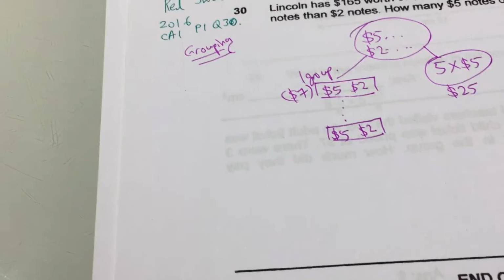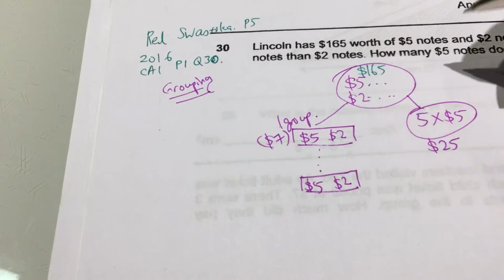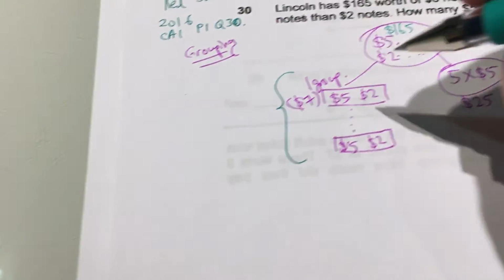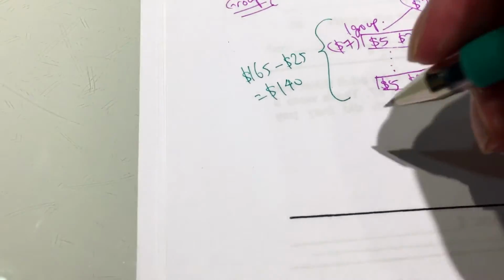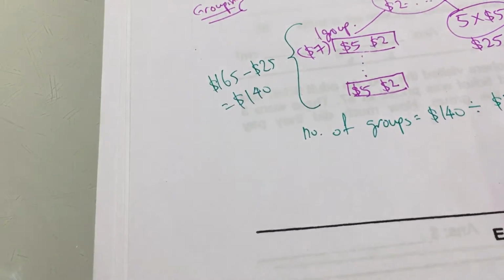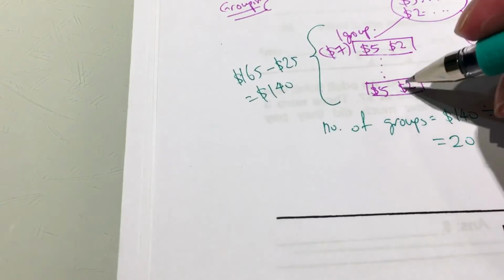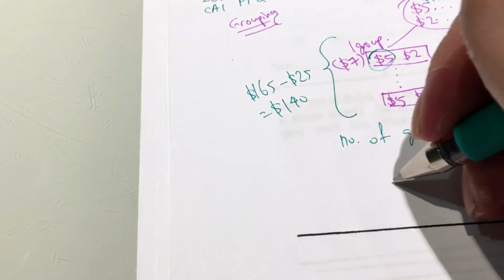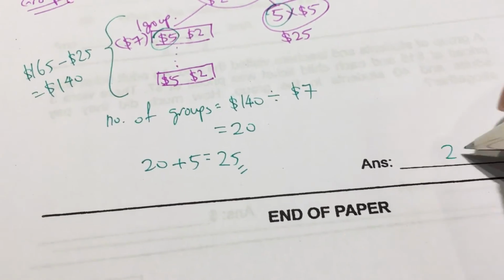Red Swastika 2016 P5 CA1 Paper 1 Q30 Grouping